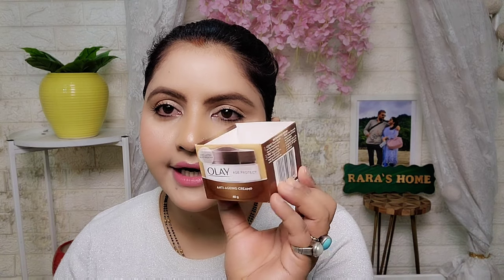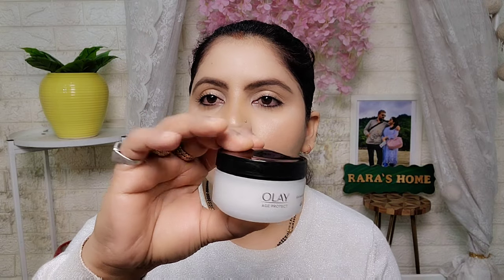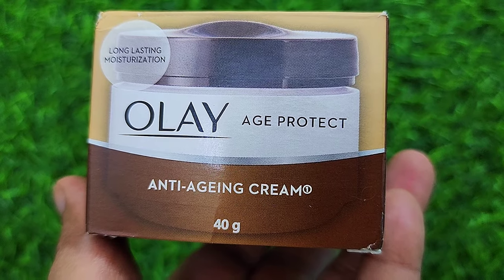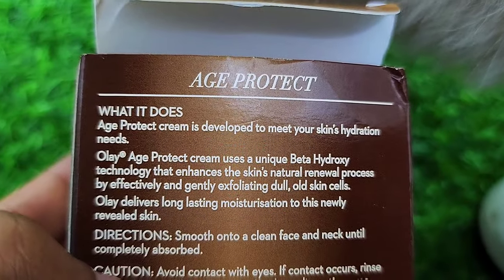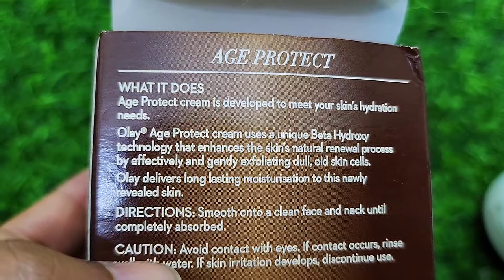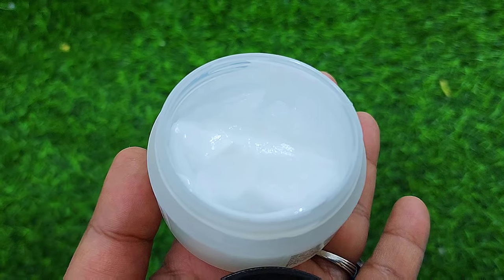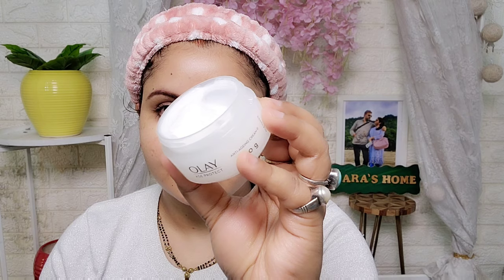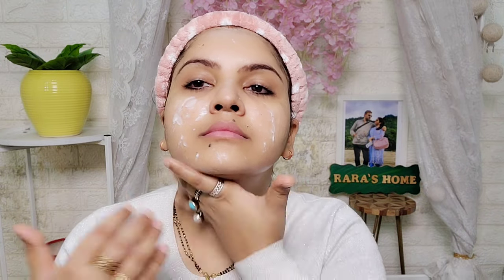Olay age protect anti-aging cream review | RARA | how to reduce fine lines wrinkles | nightcream